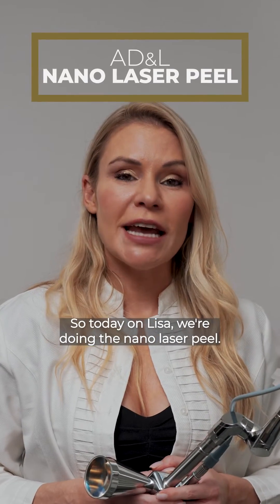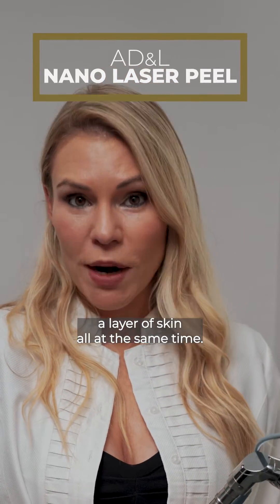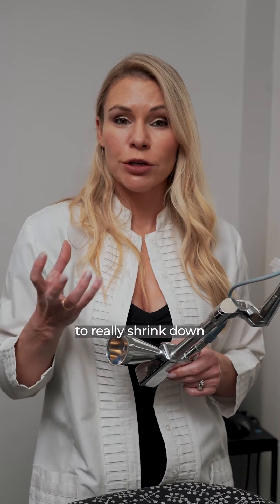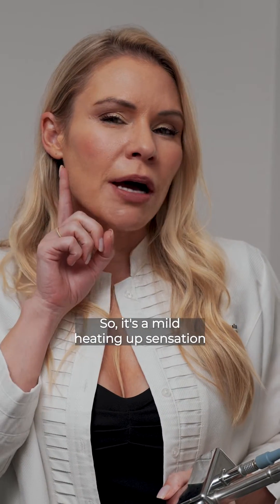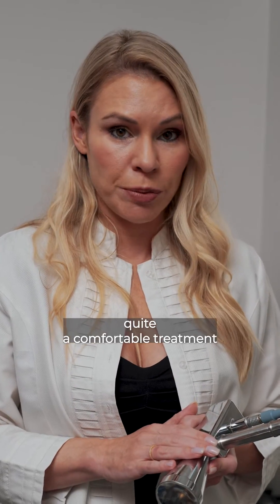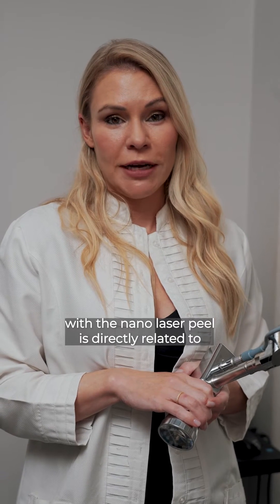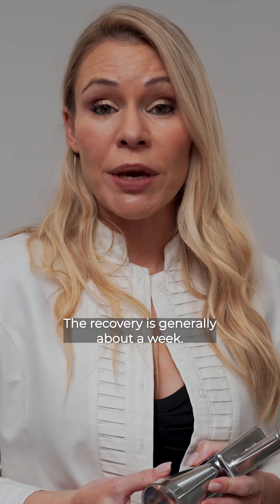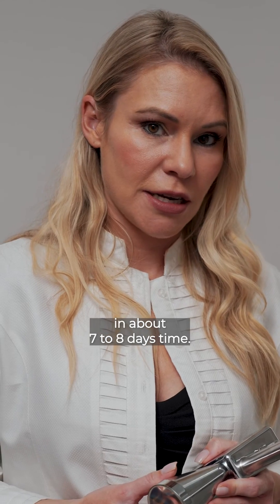The Nano Laser Peel explained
NanoLaserPeel®
SMOOTHER YOUNGER LOOKING SKIN WITH ONE EASY TREATMENT…

This is the ultimate “modern peel”— with no chemicals, harsh grinds, or long appointments. This gentle laser peel instantly removes just the top layer of skin for beautiful results with just 1-2 days of downtime. Nothing shows age like our skin. If your skin looks dull and tired, you may be considering (or already doing) treatments like a chemical peel or microdermabrasion. These are treatments that use chemicals or abrasive materials to remove the top layer of the skin promoting new skin to grow from underneath.

But the NanoLaserPeel from Sciton can do much more. It uses light energy to instantly remove the top layers of the skin at a depth that also accelerates the skin’s own renewal process by activating special messenger cells. Microdermabrasion and chemical peels often don’t get deep enough and other lasers leave a layer of heat-damaged cells that interrupt the ability of these messenger cells to communicate with deeper layers of skin. Only the NanoLaserPeel from Sciton has the precision to work at just the right depth, creating beautifully smooth, luminous skin.